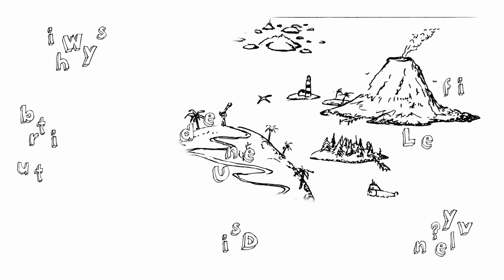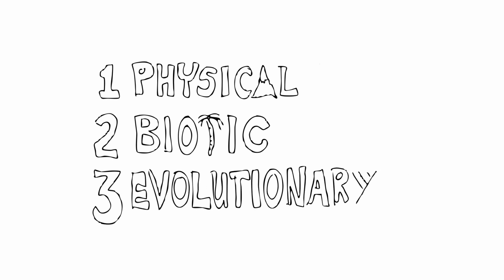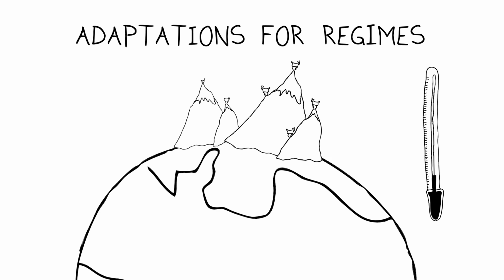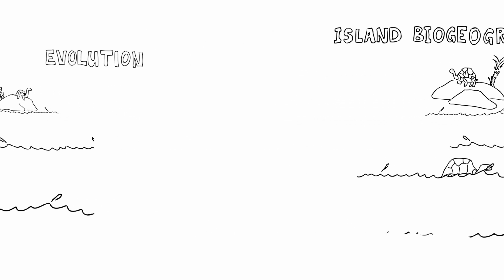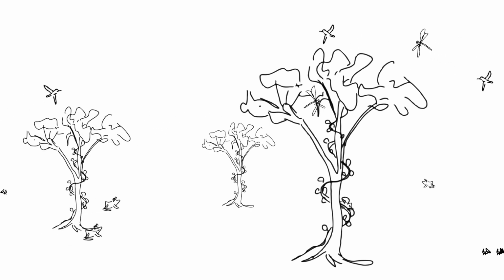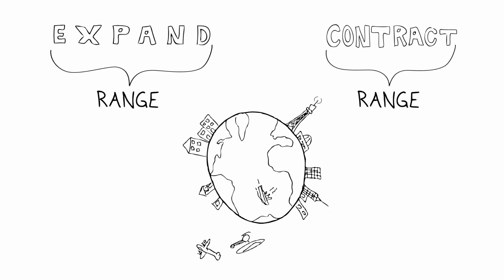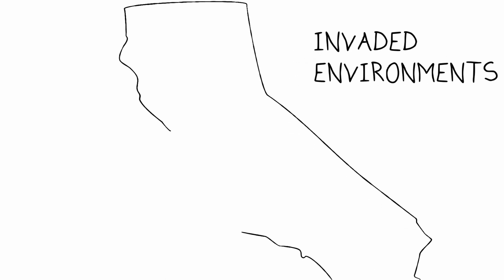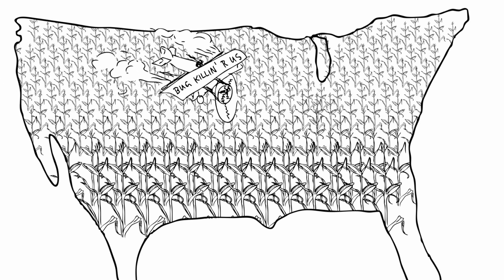Why biodiversity is distributed unevenly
Why is life distributed unevenly on Earth? There are several factors that determine preferred habitats of different organisms.